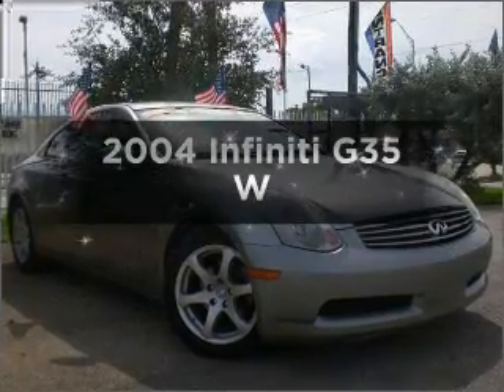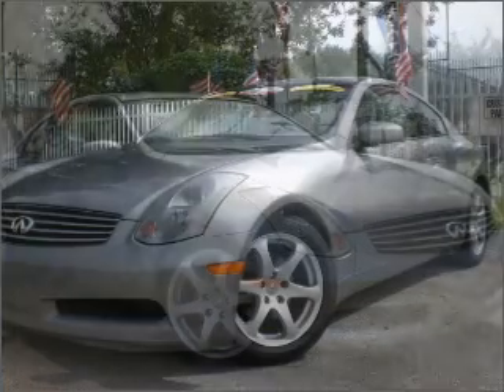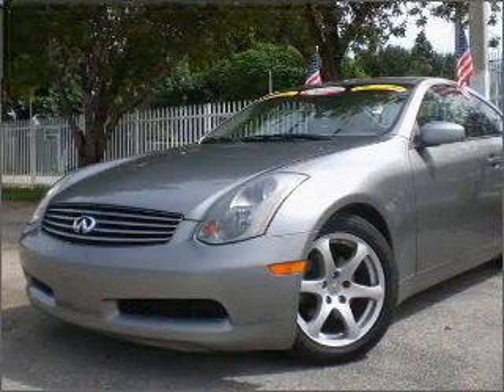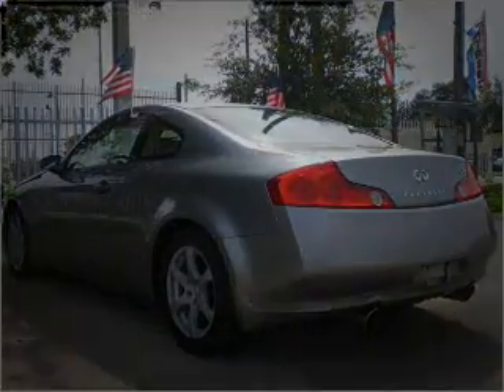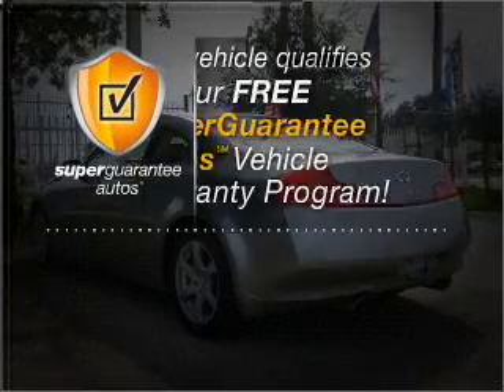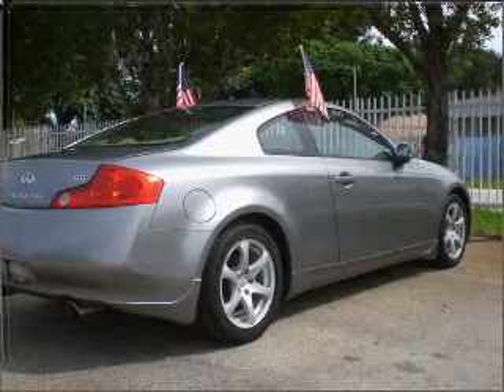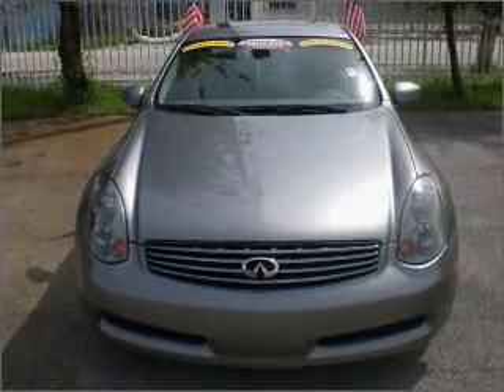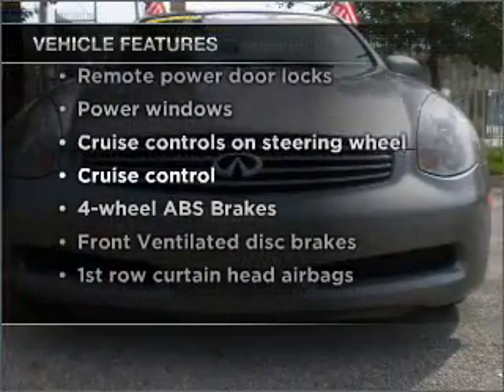2004 Infiniti G35 - Pompano Beach FL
Year: 2004
Make: Infiniti
Model: G35
Trim: W
Engine: 3.5 liter 6 cylinder 24 valve
Transmission: 5-Speed Automatic
Color: Diamond Graphite Metallic
Mileage: 58410
Address:
1150 South Federal Hwy